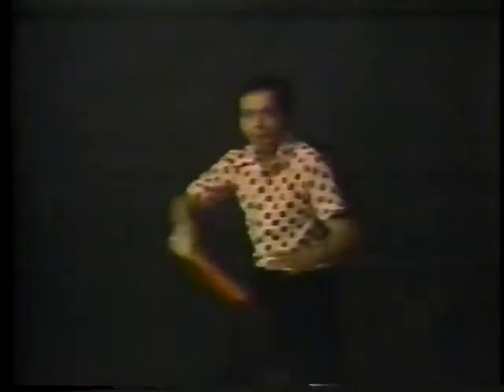Stevens & Grdnic: Rope on a Stick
Funny fake ad by Stevens & Grdnic from the early 1980s.